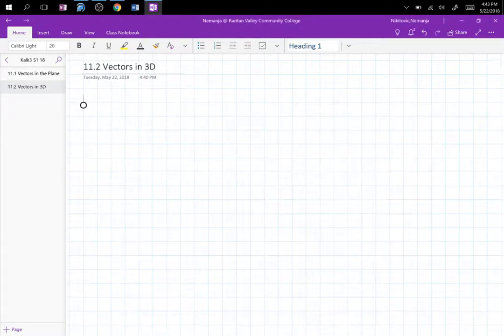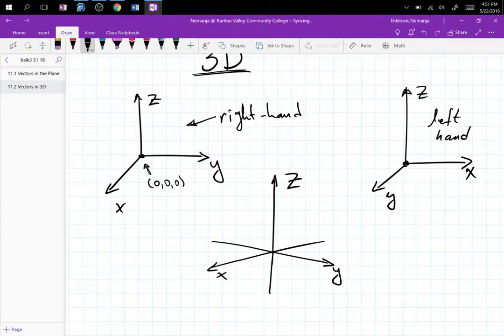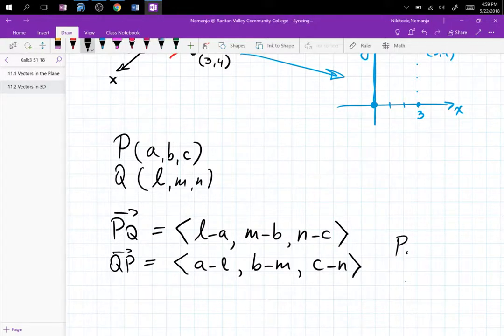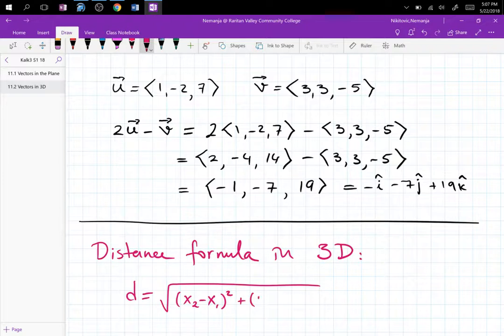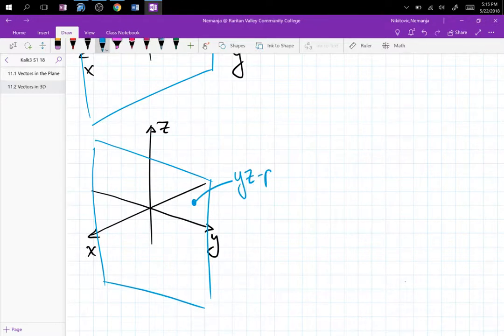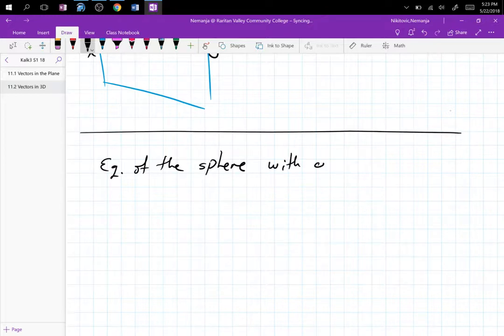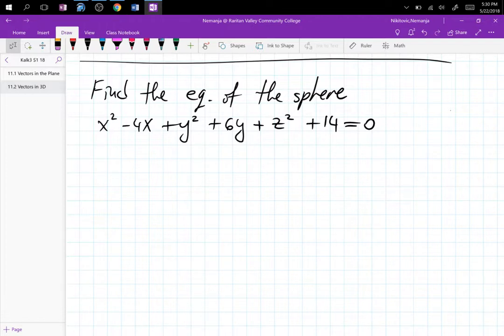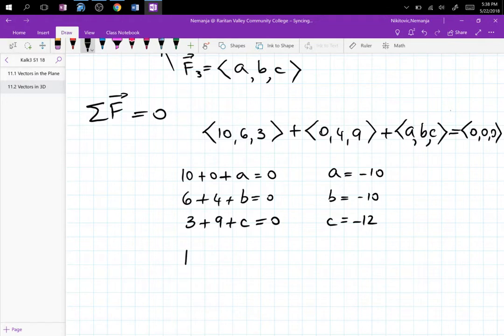Nik's Live Calculus Stream (Calculus3 11.2 Vectors in 3D)